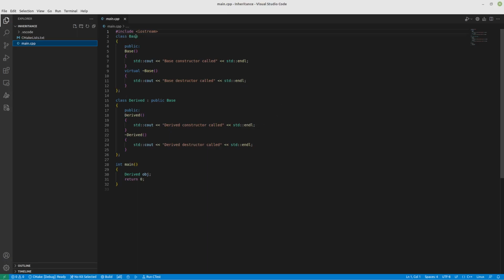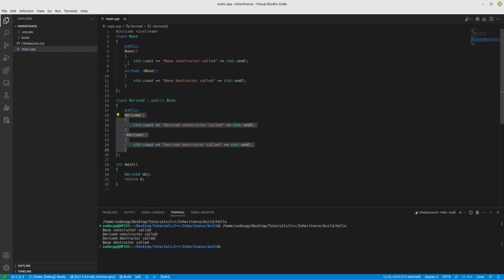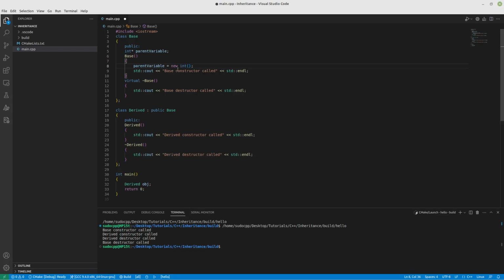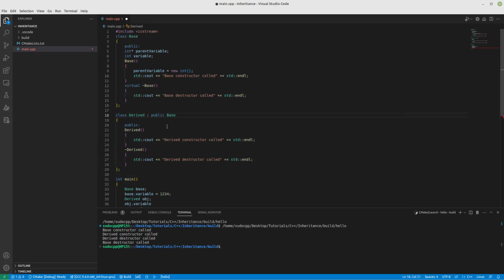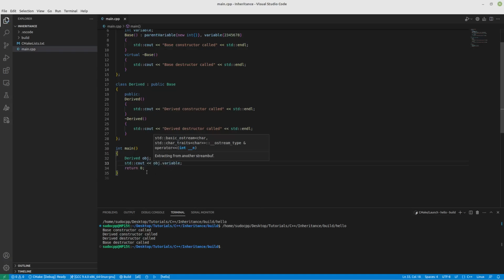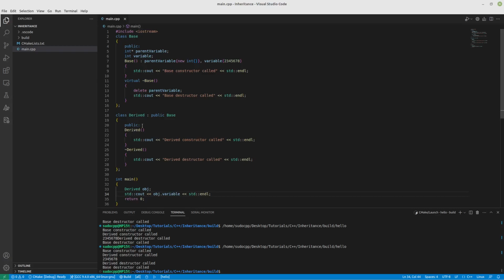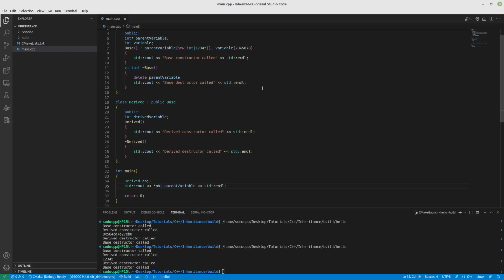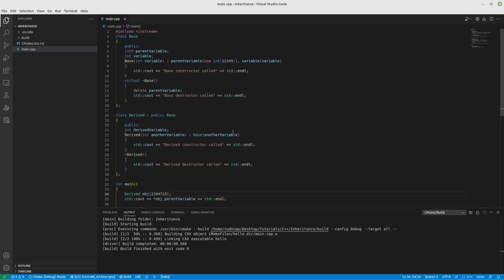What is and How to Use Inheritance in C++ [Ep 8]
When working with C++ or any object oriented language, inheritance is a powerful tool. Let's look at what it is and how to use it in today's video.